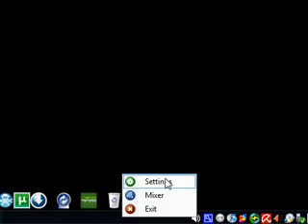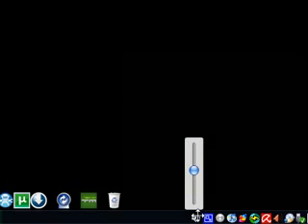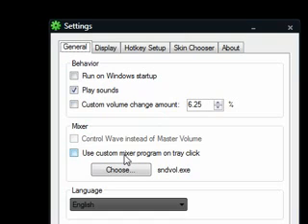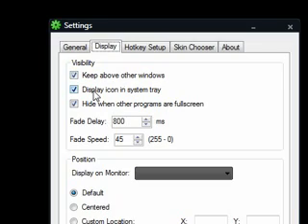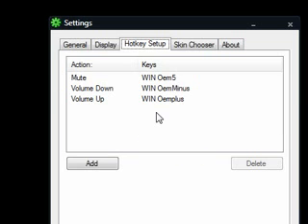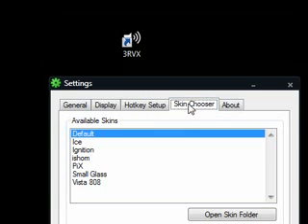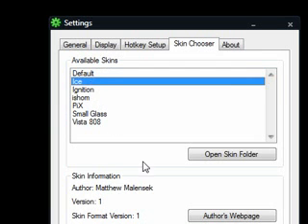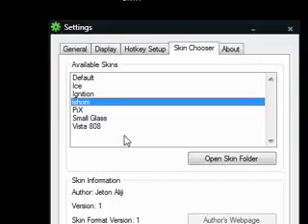Free Customisable On Screen Volume Control - 3RVX